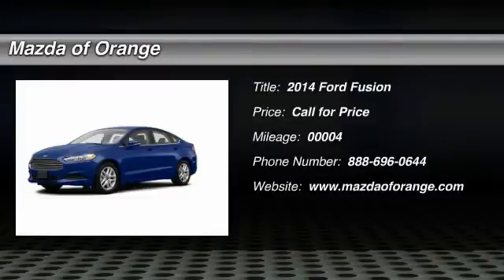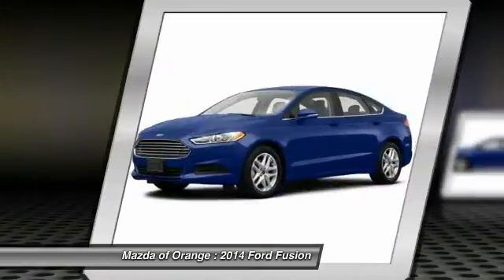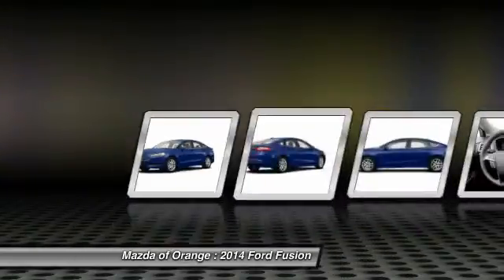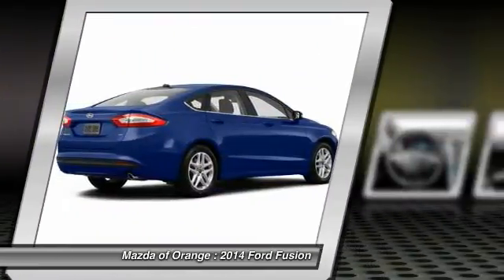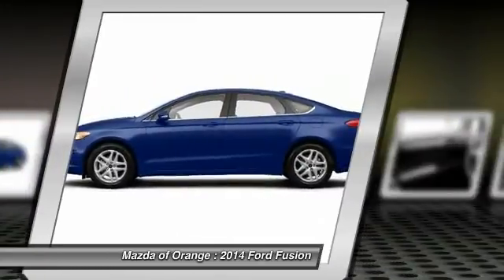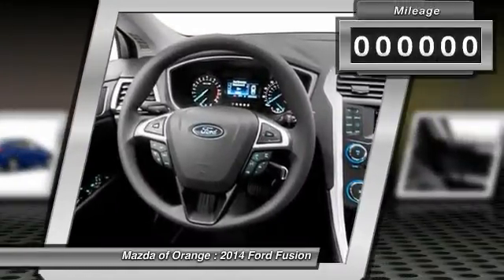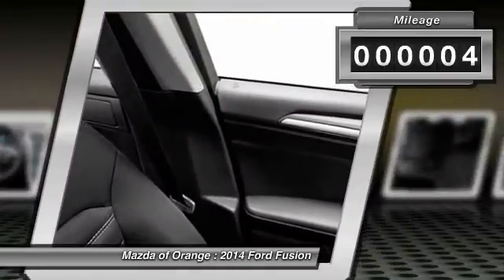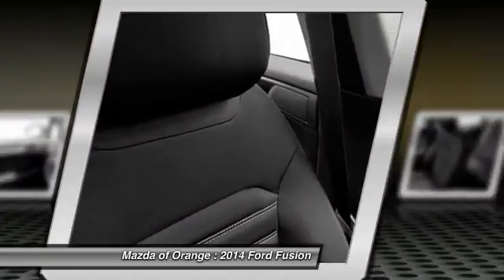2014 Ford Fusion Orange CA 441081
2014 Ford Fusion SE

You'll love this 2014 Ford Fusion. This is a car you'll want to take home. With 4 miles, it features Automatic transmission and an exterior color of J4. Call and get in touch with Mazda of Orange directly, and be the first to open the car door today!